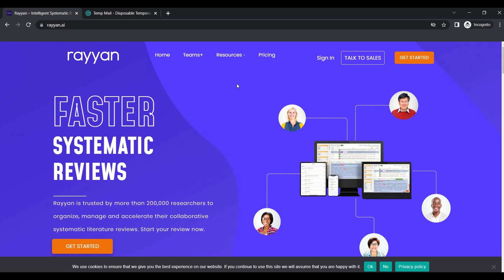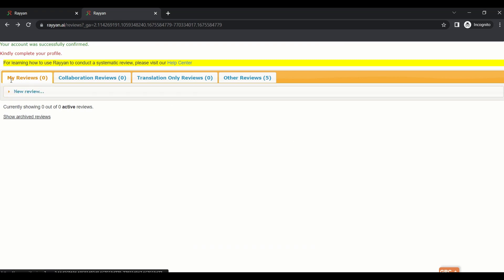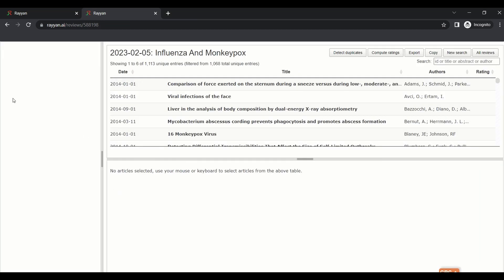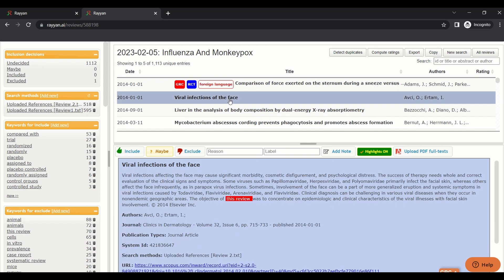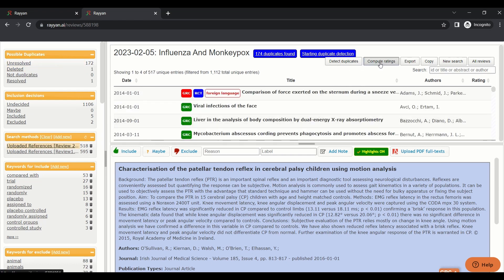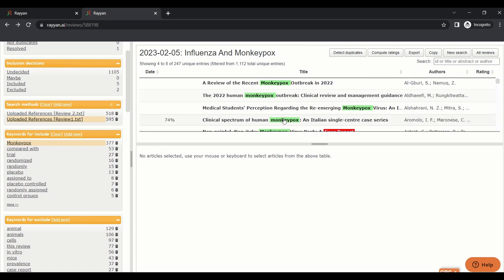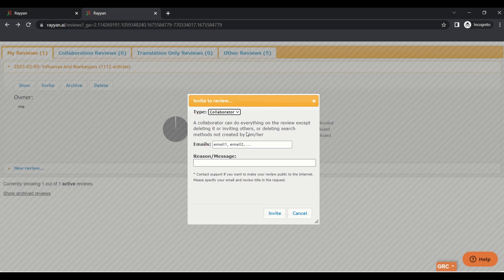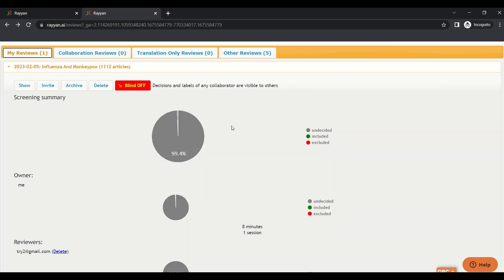Rayyan Tutorial for Title and Abstract Screening - شرح برنامج ريان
This video introduces a Rayyan tutorial for how to use Rayyan software in the title and abstract screening in Systematic Review & Meta-analysis
شرح برنامج Rayyan - برنامج ريان للبحث العلمي - medical research Education

This Video provides the following:
1- How to sign up in Rayyan
2- How to start a new screening project on Rayyan
3- How to use Rayyan workspace
4- How to use keywords in your screening
5- How to invite other reviews to your project
6- How to export your results

Global Researcher Club is an international, voluntary & non-profit scientific research community for all researchers worldwide